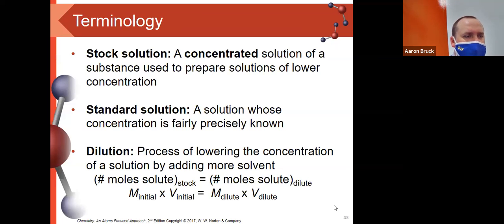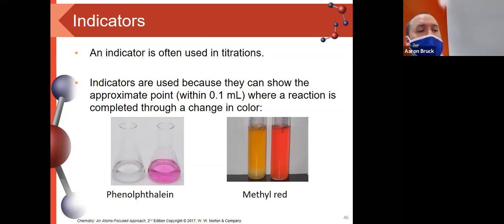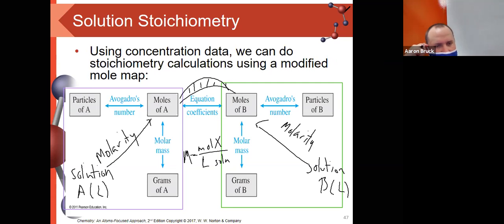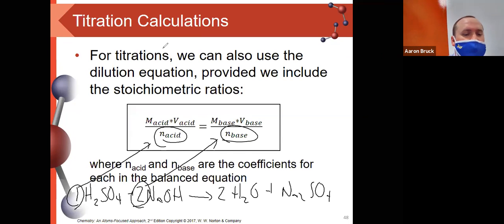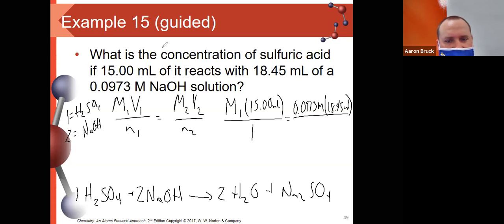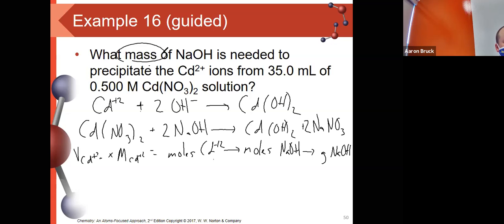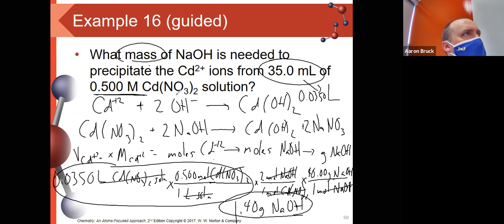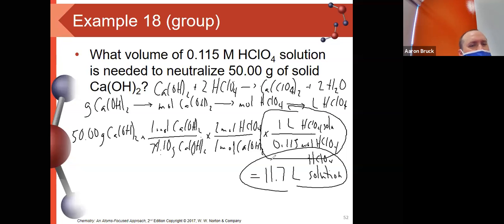Lecture 11-6-20: Titrations and Solution Stoichiometry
Today's lecture focuses on calculations for reactions in aqueous solution.  Since solutions are mixtures, we cannot rely on mass to determine the number of moles of reactant or product.  We get around this issue using molarity to interchange between moles of solute and L of solution.  We also talk about a special situation where we can use an equation to solve these types of problems rather than doing the dimensional analysis approach.